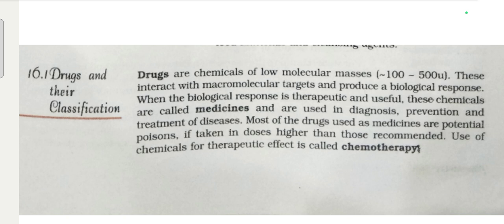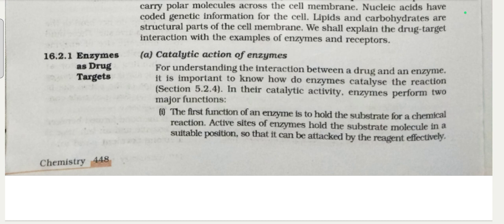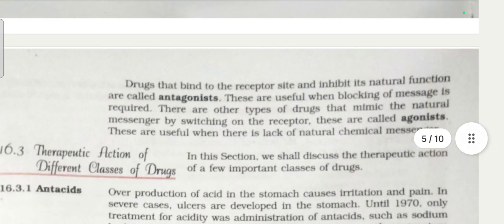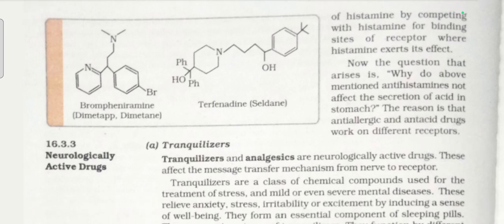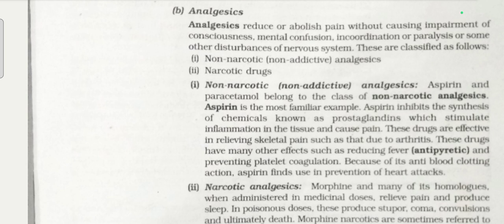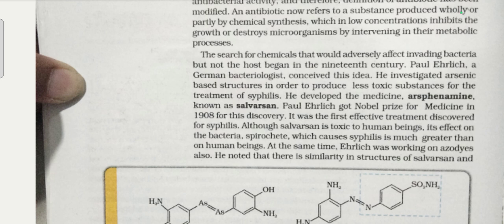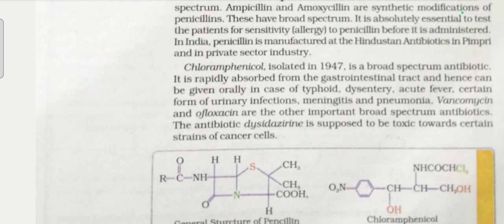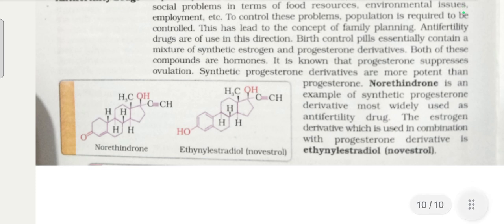Drugs video lecture| chemistry by tushar